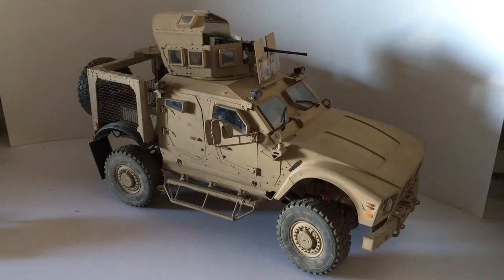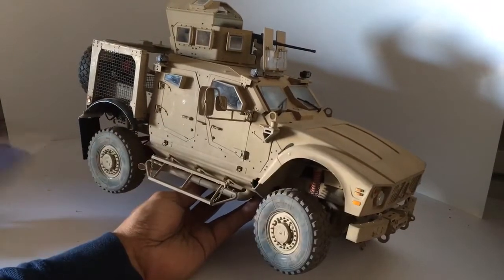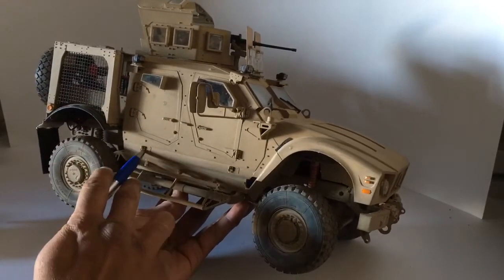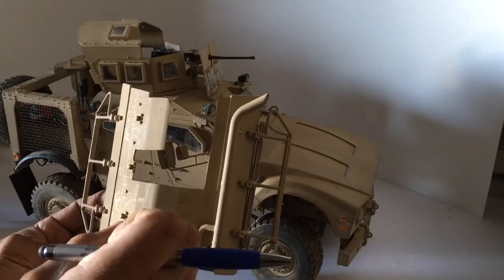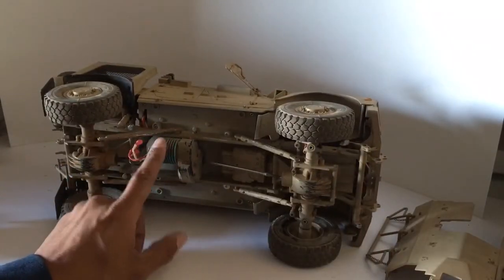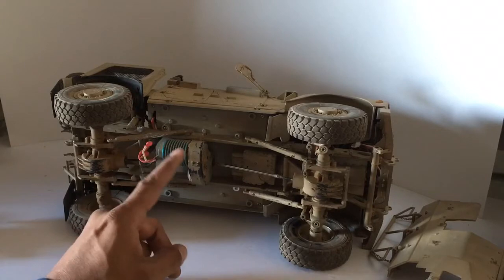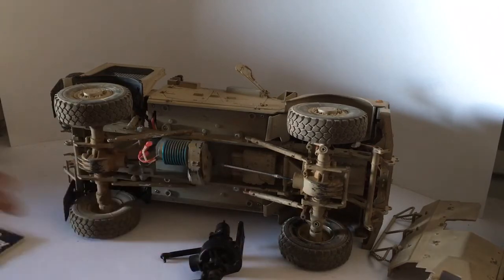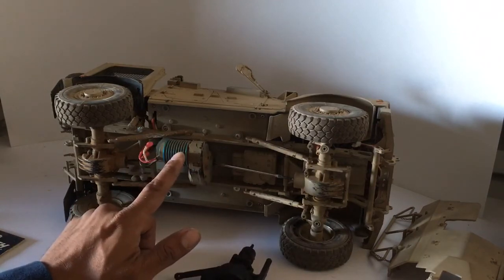MRAP RC Conversion to remote control DIY 2 of 6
MRAP M-ATV do it yourself tutorial conversion from a static display trumpeter 1:16 scale model into a full function 4 x 4 RC